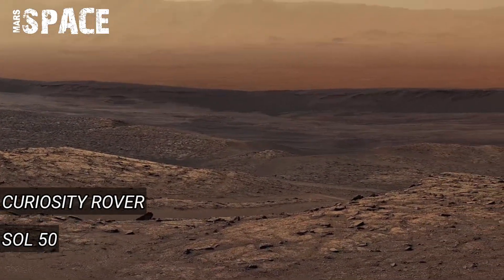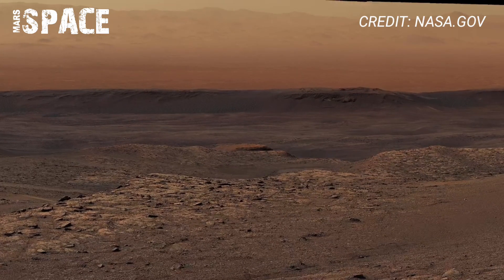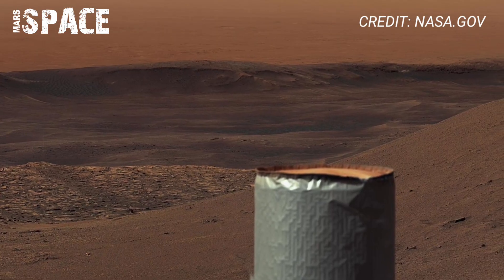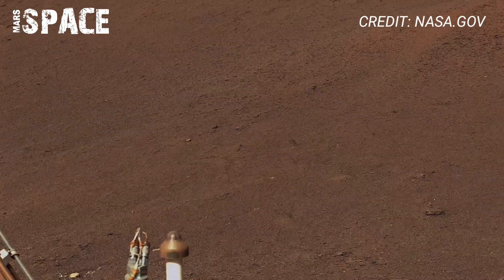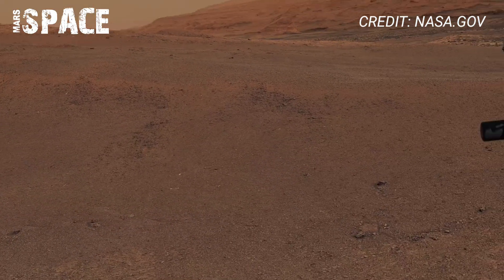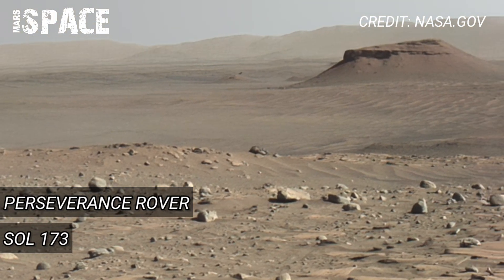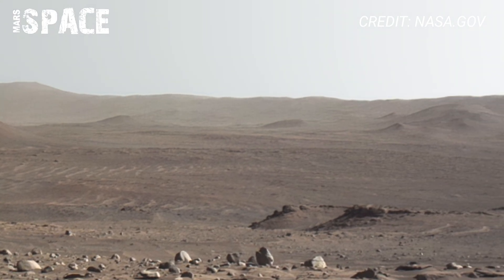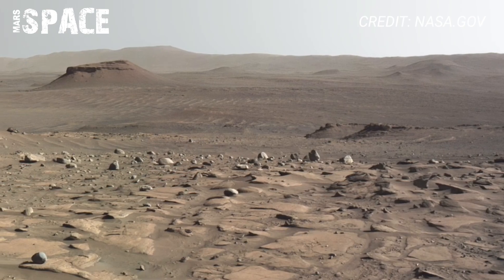NASA Mars Rover Curiosity Sent Most Incredible Footage of Mars! Perseverance Rover' Stunning Footage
Credit: NASA.GOV
NASA/JPL-Caltech

NASA’s Mars Rovers continue to surprise us with unbelievable footage from the Red Planet!

On Sol 50, the Curiosity rover sent one of its earliest full-color images from Gale Crater, showing the Martian surface in stunning detail. It revealed the rocky terrain and gave scientists their first visual clues about the ancient climate and surface of Mars.

Years later, Perseverance rover captured something even more breathtaking. On Sol 173, it recorded a rare blue Martian sunset — an incredible phenomenon that can’t be seen from Earth. The sky appeared calm, silent, and unlike anything we’ve experienced.

In this video, we explore both iconic moments from Mars:
🪨 Curiosity’s early geological images on Sol 50
🌅 Perseverance’s Panoramic Landscape on Sol 173

🎥 This is real footage from Mars sent by NASA — and it's absolutely stunning!

👇 COMMENT your favorite moment from this video!